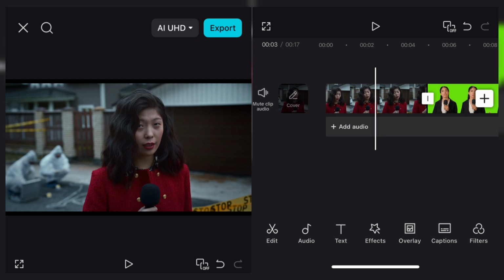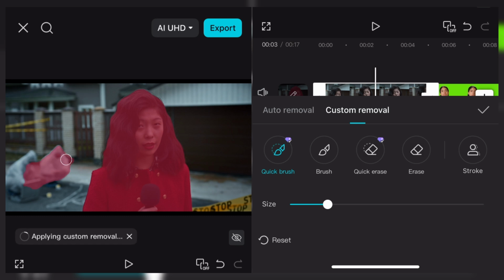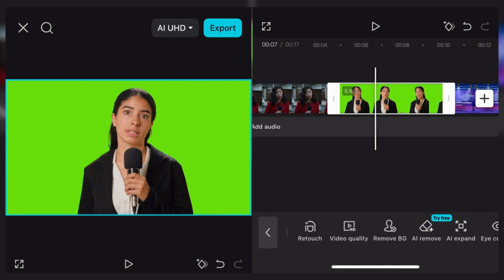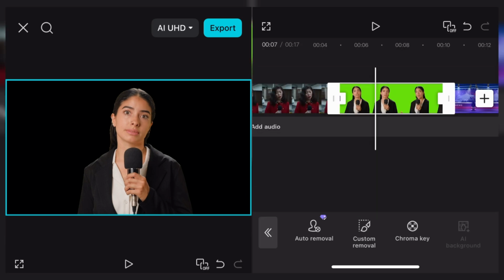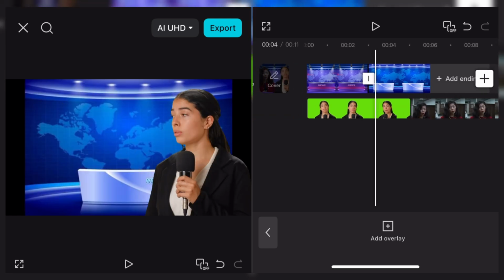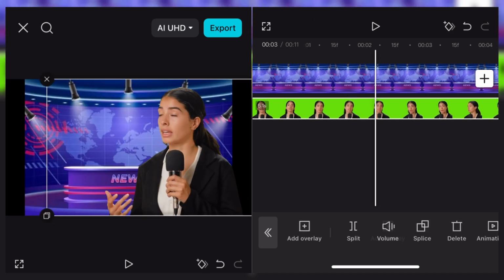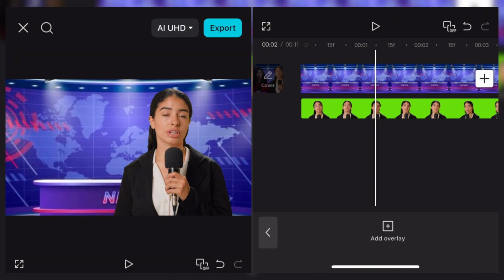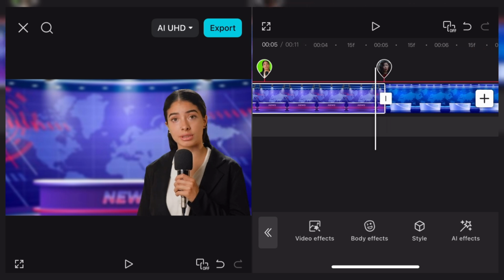CapCut GreenScreen Tutorial: Create Hollywood studio backgrounds in mins!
Want your videos to look like they were filmed in a professional studio?
In this tutorial, I’ll show you how to create fake yet realistic studio backgrounds in CapCut mobile. With just your phone, you’ll be able to transform any plain shot into a polished, studio-style video. Perfect for YouTubers, content creators, and anyone who wants professional-looking videos without expensive gear.

📌 What you’ll learn:
- How to remove your background in CapCut
- Tricks to add realistic studio-style backgrounds
- Adjusting lighting and shadows for a natural look
- Tips for making your video look professional